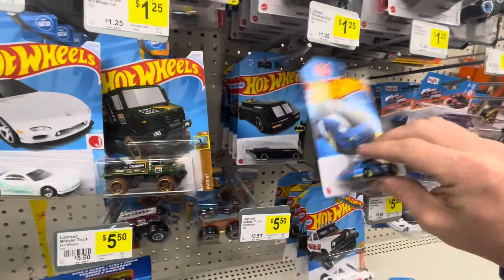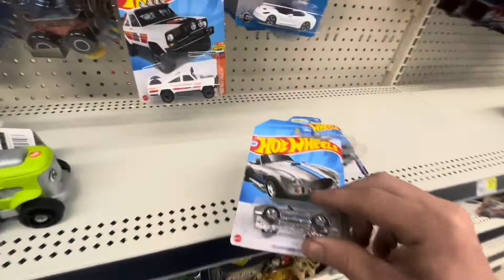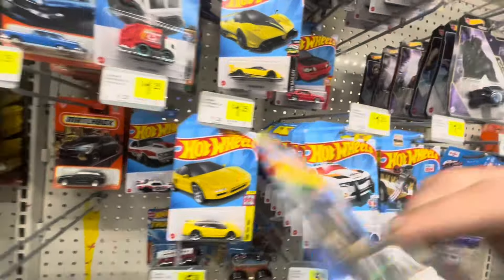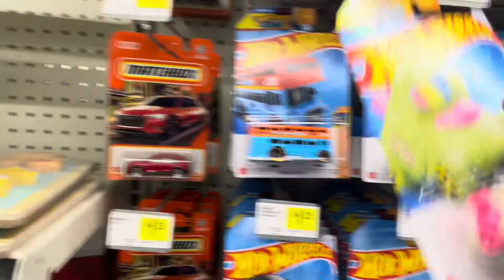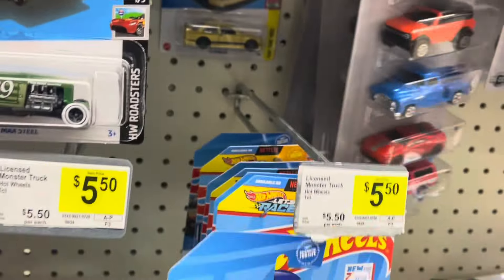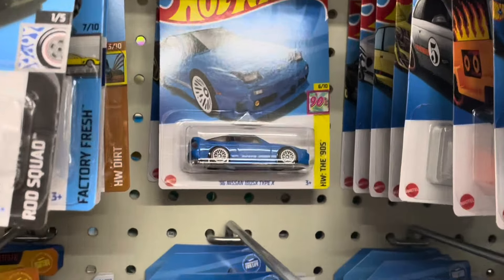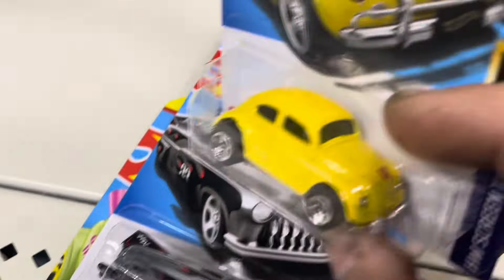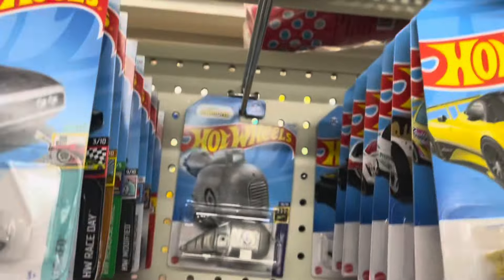Hot Wheels FRESH INVENTORY How to find Treasure Hunt GLOW IN THE DARK DUCK 2 stores hit 🤛